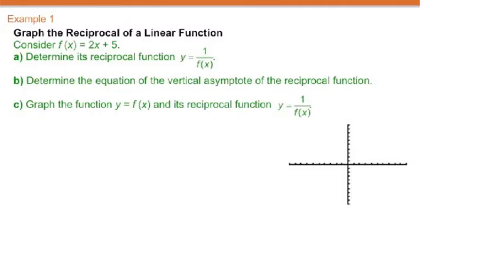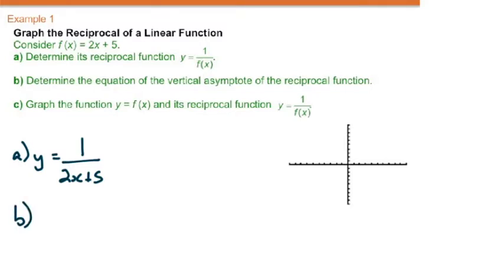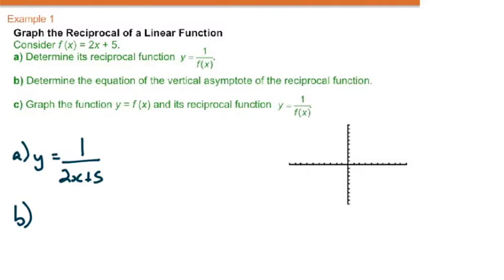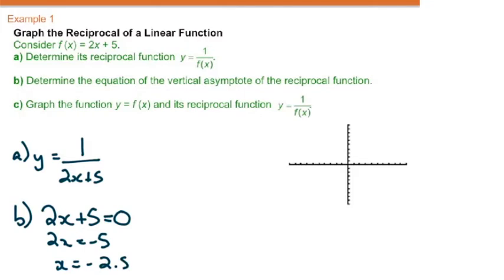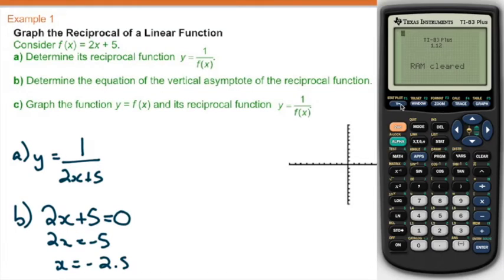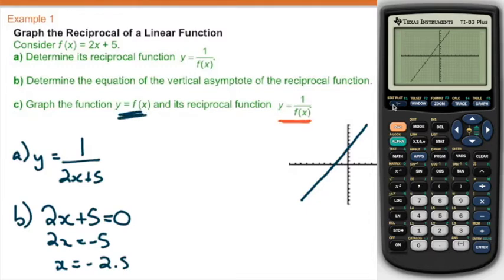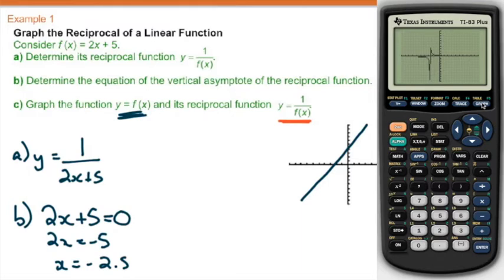PC20 8 4 2FINAL